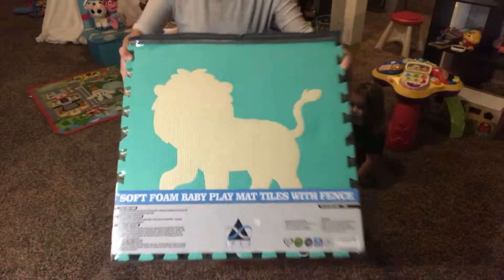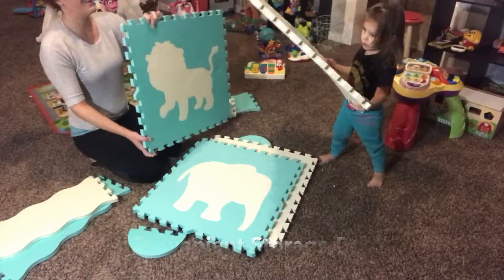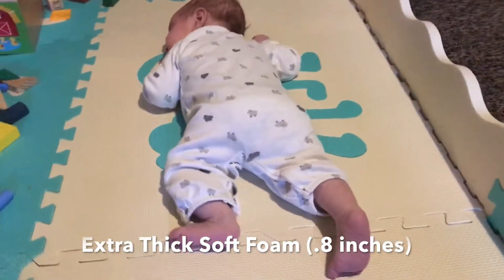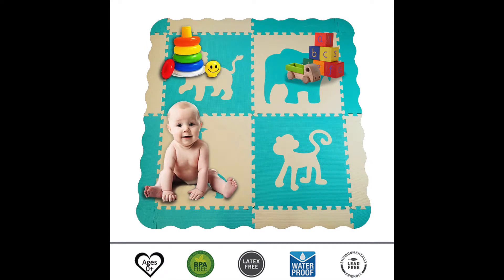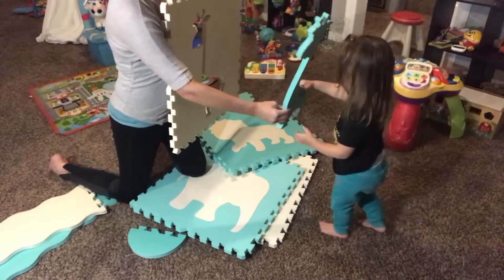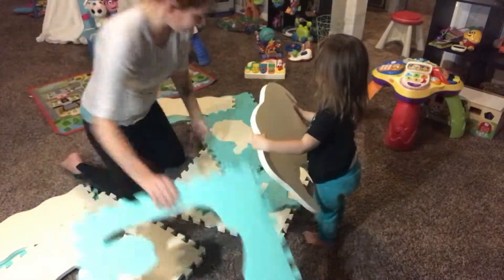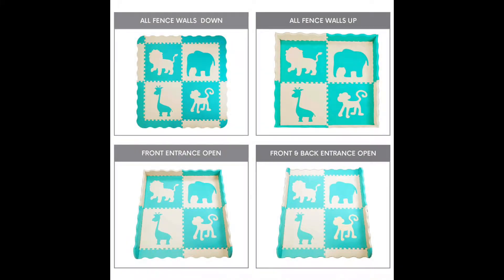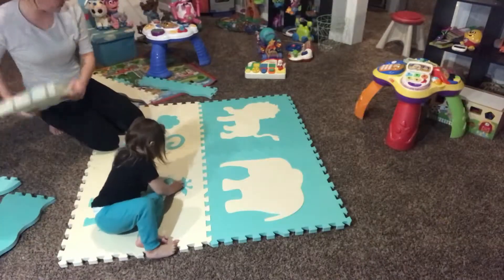Baby Play Mat w/Fence Extra Thick (0.80"), Large (60"x60") - Product Review, Tutorial & Instruction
Baby Play Mat w/Fence - Extra Thick (0.80"), Large (60"x60") Foam Safety Interlocking Floor Tiles | Non-Toxic, Crawling, Tummy Time | Children's Playroom & Nursery | Infant, Toddler, Kid | Blue Green

✔️ ULTRA THICK, LARGE SOFT FLOOR TILES - High quality, built to last foam tile, 0.8in thick, featuring soft & cushioned protection, shielding your child from bumps & falls. The ultra thick, large (24x24in) mat tile pieces interlock tightly together! Play mat tiles create safe space for children. Large tiles, with fence, ensure your child avoids direct contact with dust, dirt & debris. Use on hardwood, concrete, tile, or low pile carpet rugs. Use with activity gym center or baby playpen yard.
✔️ ENCOURAGES DEVELOPMENT - Progression & growth of fine motor skills, hand-eye coordination, reasoning, visual sensory development, animal & color recognition, & spatial awareness. Stimulate early childhood learning. Large (24x24 inches) interchangeable locking foam tile pieces, mix match colors & designs. Have your child explore & engage in educational playtime fun & safe. Create cushioned area for your child to enjoy tummy time, crawling, or tumbling. Perfect kids, infants, toddlers gift.
✔️ VERSATILE CONFIGURATION, STYLISH DESIGN, COMPLEMENTS ANY ROOM - Various mat tile design options. Set up as playmat: all large tiles interlocking, lying flat. Include the upright soft foam tile fence - providing child w/ safety visual edge. Soft foam side walls, perfect for containing toys & balls. Gender neutral, boys, girls designer soft colors (grey & ivory), stylish & chic. Fits any household, bedroom, classroom, daycare, nursery, outdoor, decor providing beautiful modern distinctive look.
✔️ SAFETY STANDARDS, LOVE & PREMIUM QUALITY MATERIALS - The INEX Life Large Tile Soft Foam Play Mat w/ Fence: eco friendly, certified, tested & meet all safety standards & requirements: No BPA | No latex | No PVC | No formaldehyde | No phthalates | Non-toxic foam. This playing matt is hypoallergenic, waterproof, & non-flammable. Quality & safety top priority. Perfect for your child's sensitive skin. Worry free child playtime experience! Zippered portable travel go carrying case, easy storage.
✔️ WATERPROOF, WASHABLE, EASY TO CLEAN - The INEX Life premium soft foam play mat large tiles are simply easy to care & clean. The large durable, soft & water-resistant mat tile surface makes it easy to cleanup spills, wipe right up when needed. The waterproof design of the surface stands up against: food residue, milk & urine. When mats tiles are connected, gently scrub with a damp towel or soft sponge, using mild soap & water. Dry completely. Avoid using harsh or abrasive application.